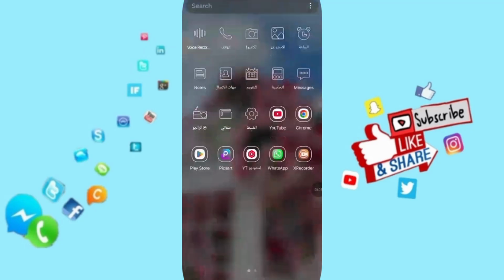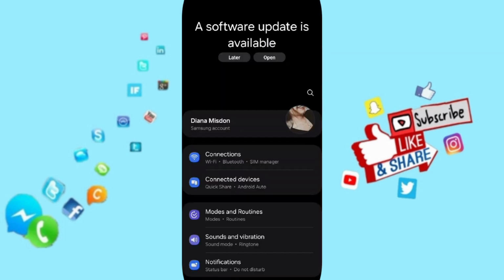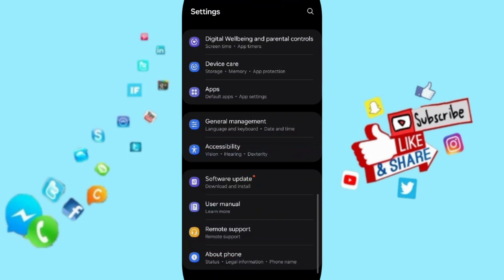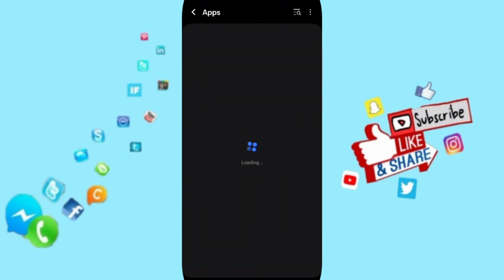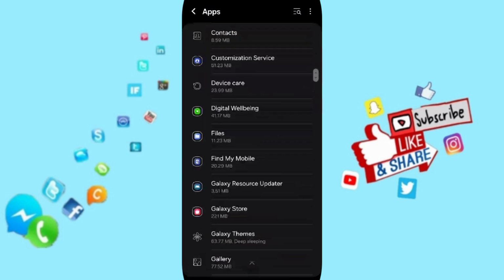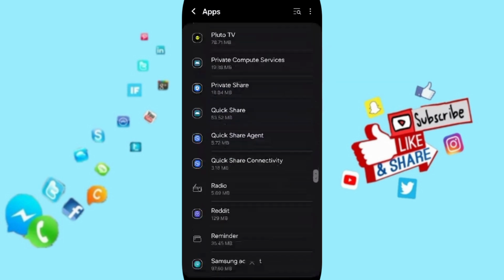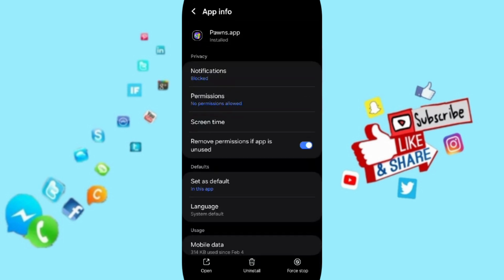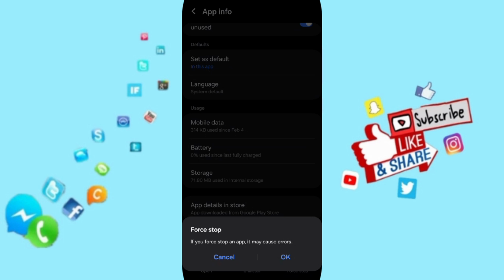How To Fix And Solve Clear Cache On Pawns.App | Easy Fix